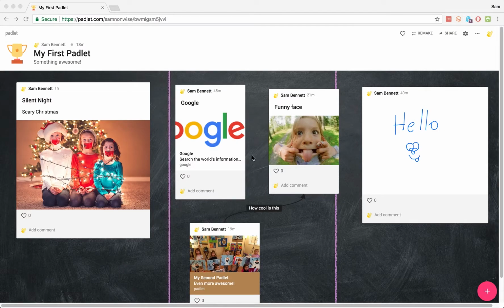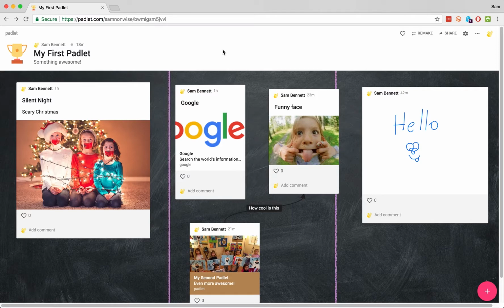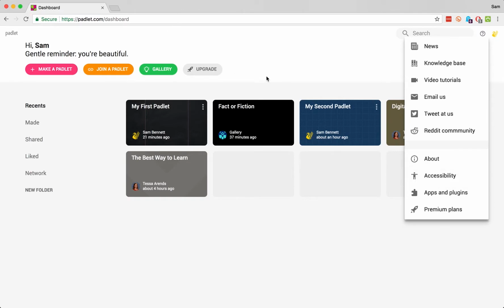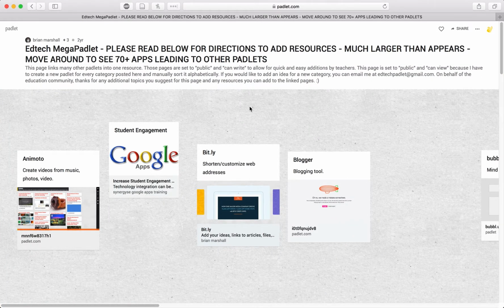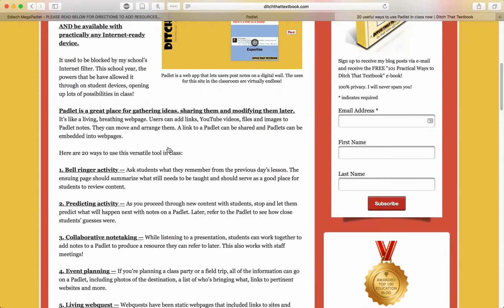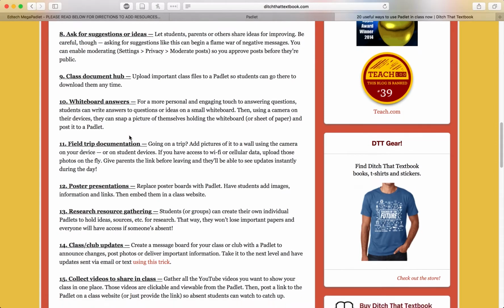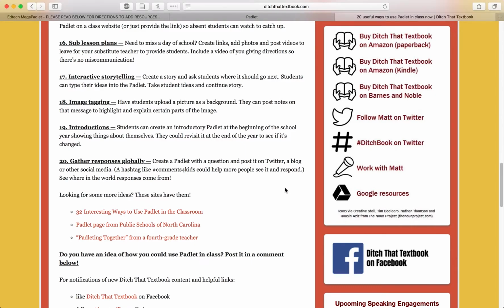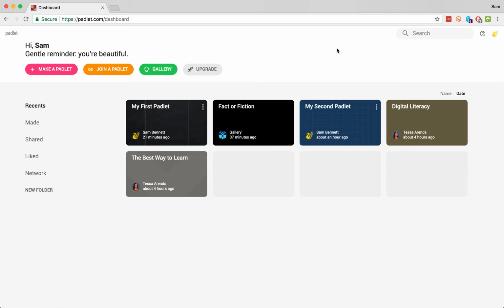About Padlet and its Uses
In this video I discuss some important aspects of Padlet as well as some real-world uses of Padlet in your classroom.  As promised in  the video here are some links: